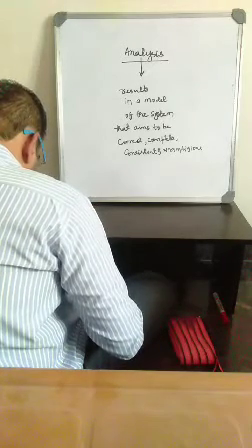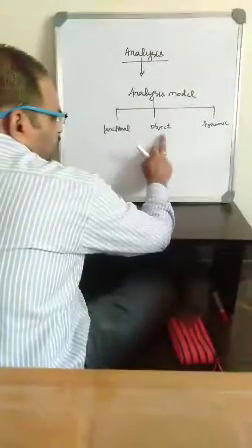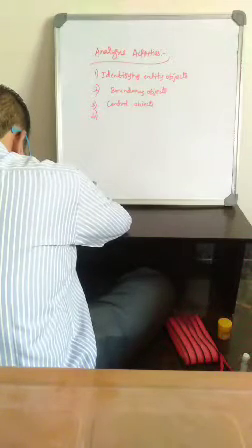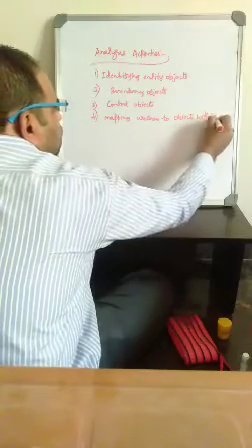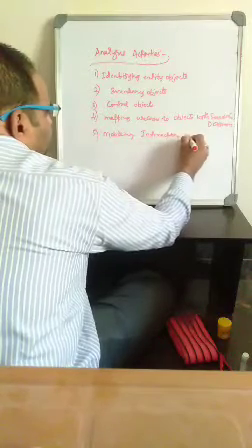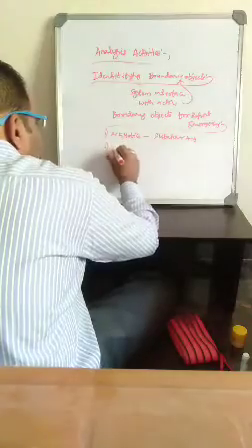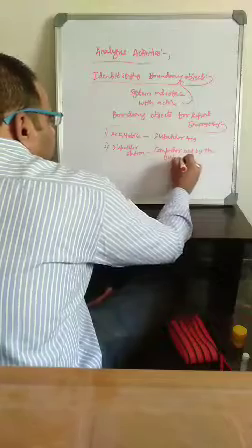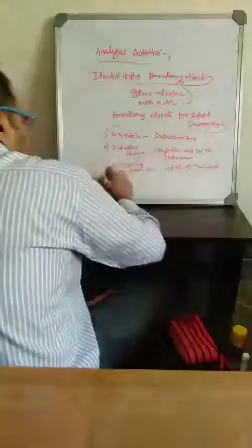M.Tech 2nd sem - OOSE - Analysis